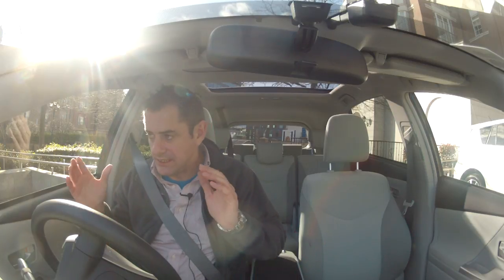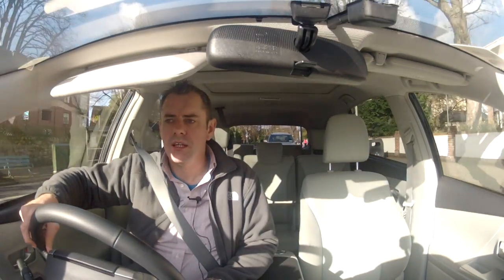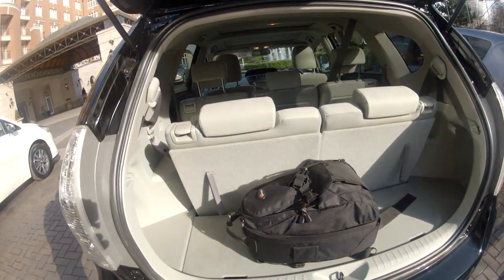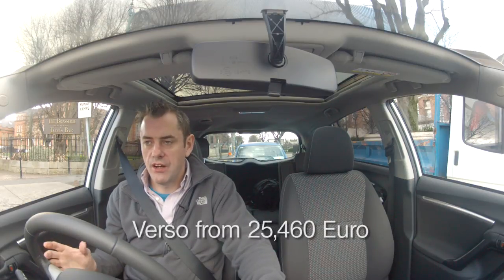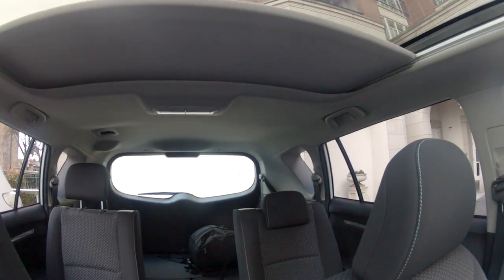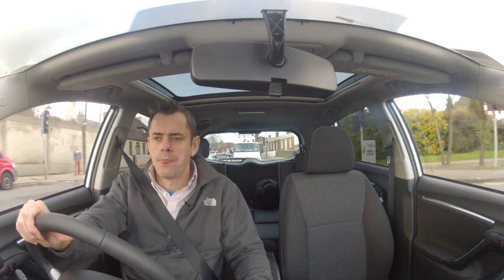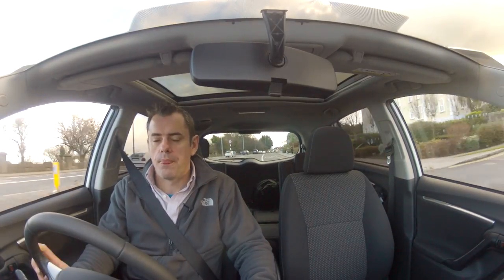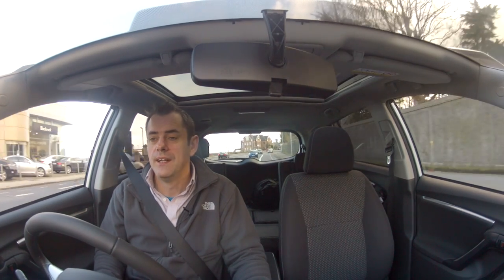2 part Quick test Toyota Prius plus and Toyota Verso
Jump to Toyota Verso at 7.30 seconds

Toyota have launched 3 new models in Ireland and so Bob got to drive all three cars in one day. This video has 2 parts first up is the Prius Plus seven seat and the second part is the new Verso seven seat 2.0 diesel.